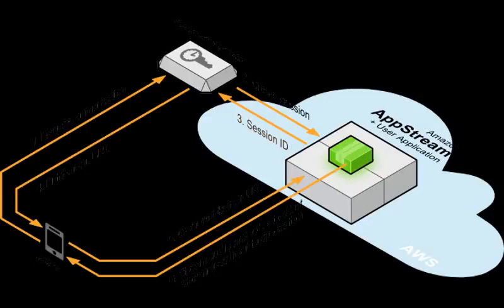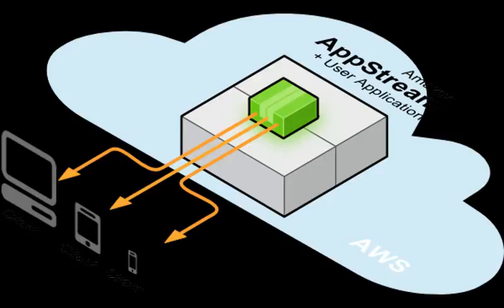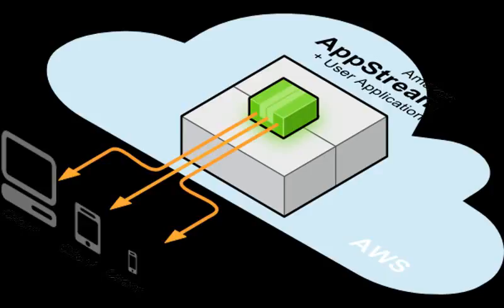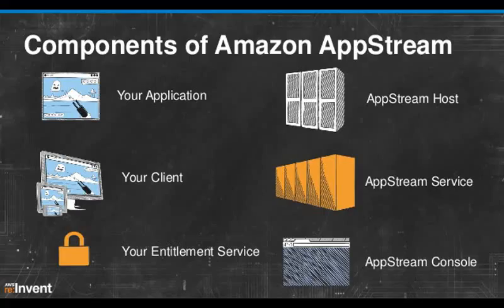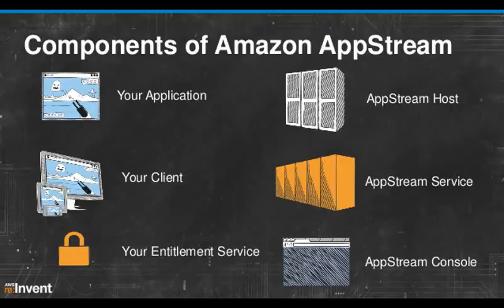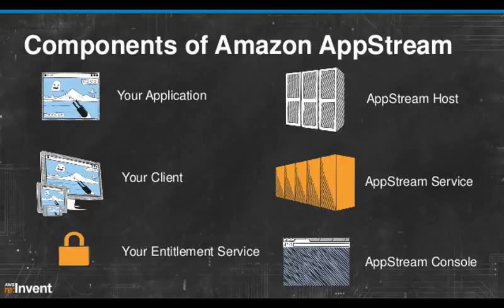Amazon AppStream 2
Amazon AppStream 2.0 – Stream Desktop Apps from AWS

At AWS, helping our customers solve problems and serve their customers with technology is our mission. It drives our thinking, and it’s at the center of how we innovate. Our customers use services from AWS to build next-generation mobile apps, create delightful web experiences, and even run their core IT workloads, all at global scale.

While we have seen tremendous innovation and transformation in mobile, web, and core IT, relatively little has changed with desktops and desktop applications. End users don’t yet enjoy freedom in where and how they work; IT is stuck with rigid and expensive systems to manage desktops, applications, and a myriad of devices; and securing company information is harder than ever. In many ways, the cloud seems to have bypassed this aspect of IT.